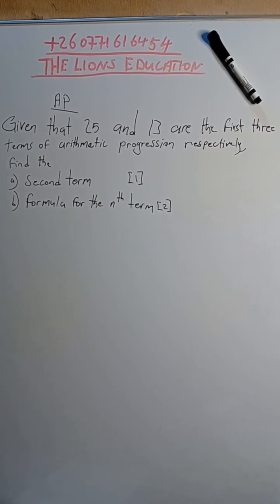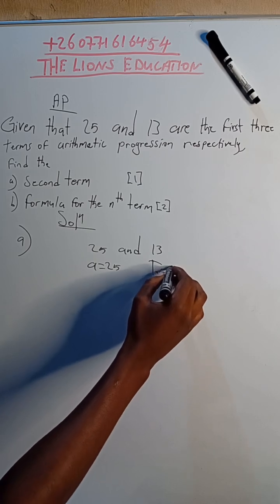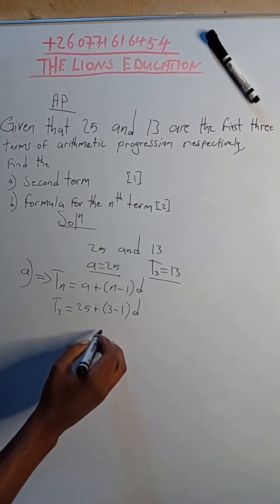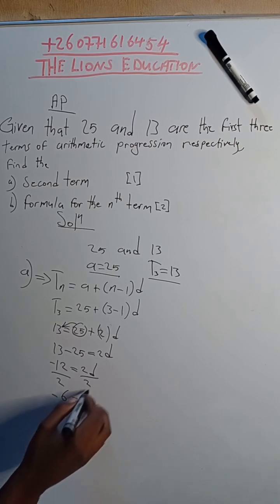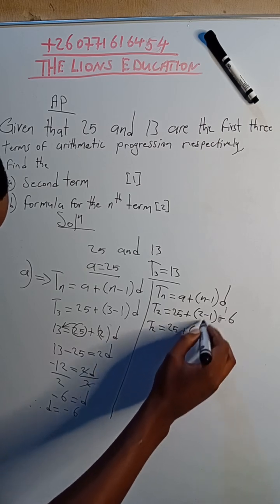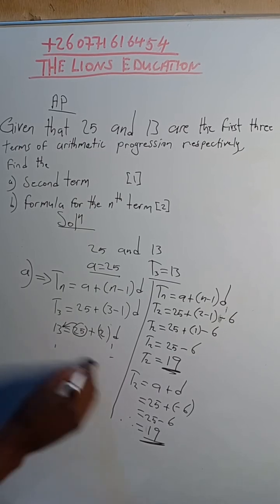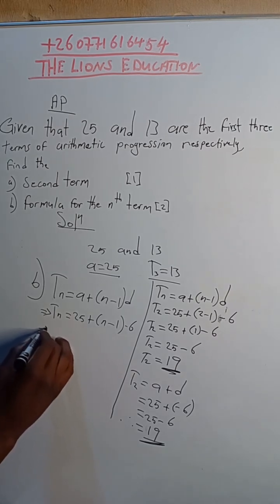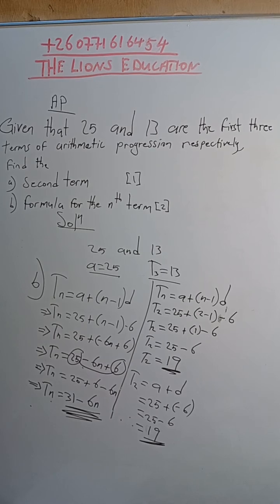Series and sequence, arithmetic progression